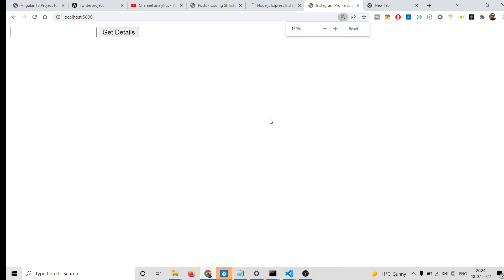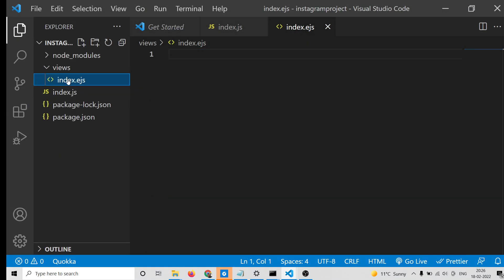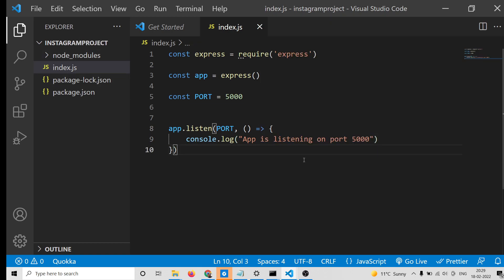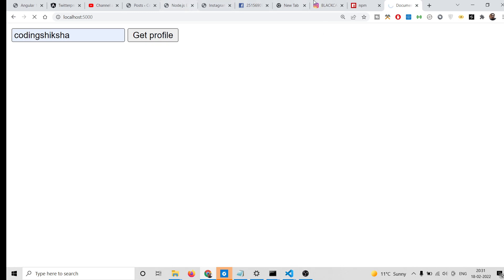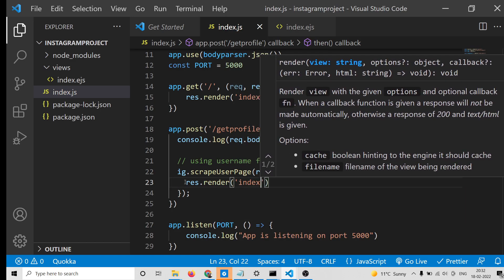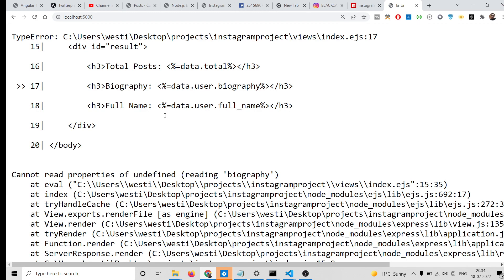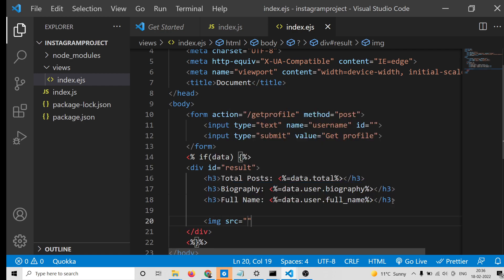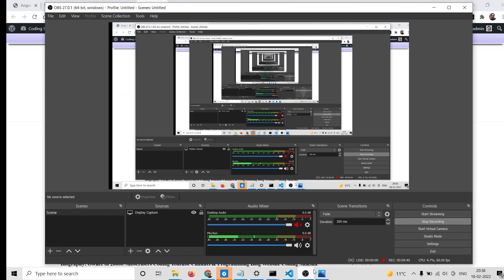Node.js Express Instagram API Profile & Timeline Posts Scraper in Browser Using Javascript